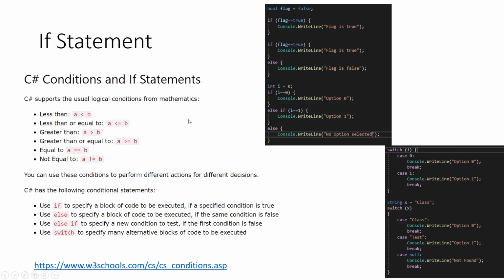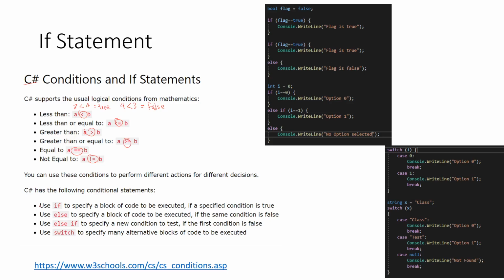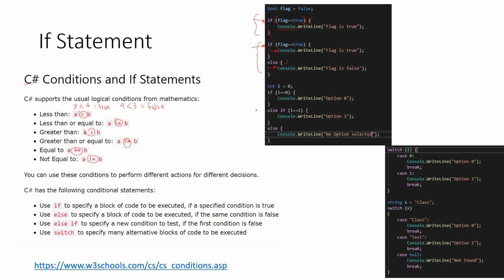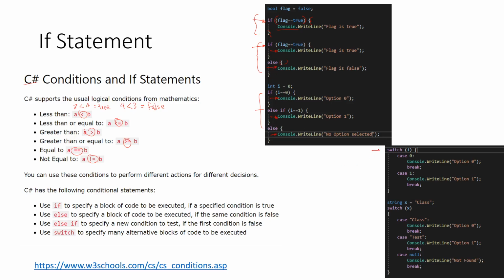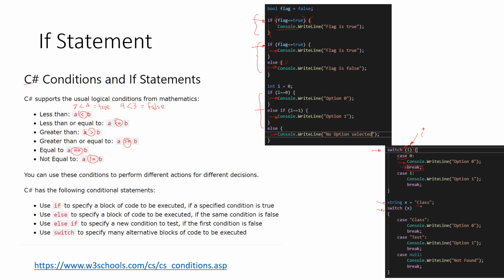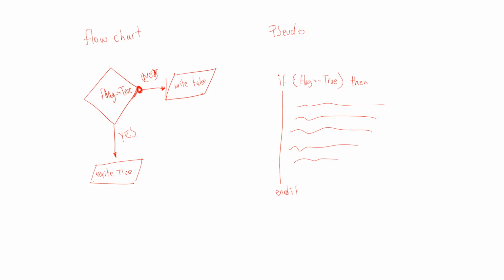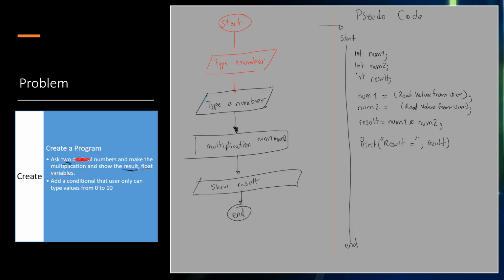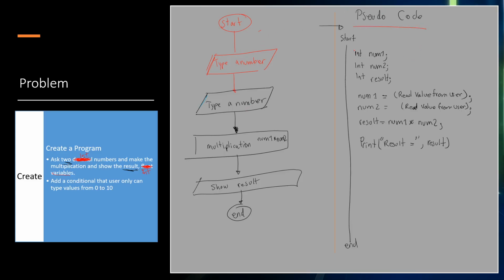Beginner Programming Course - Python, JAVA, C++, C# (Video 25) - if statement